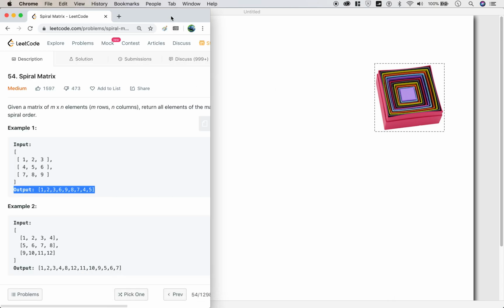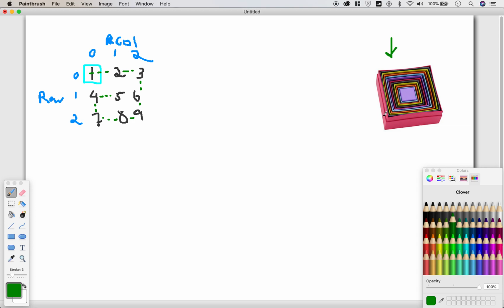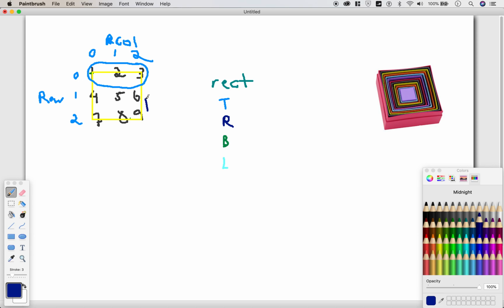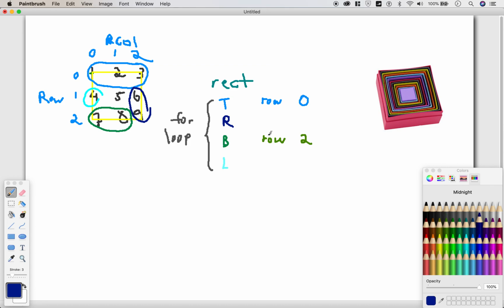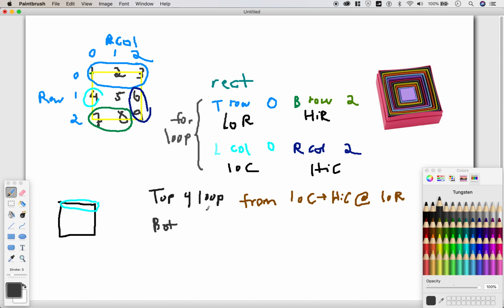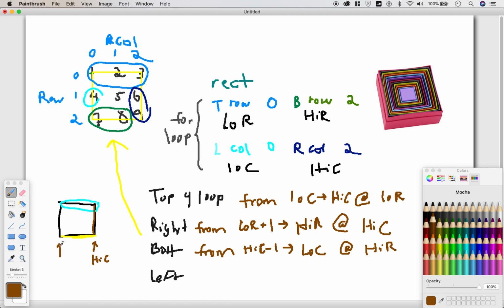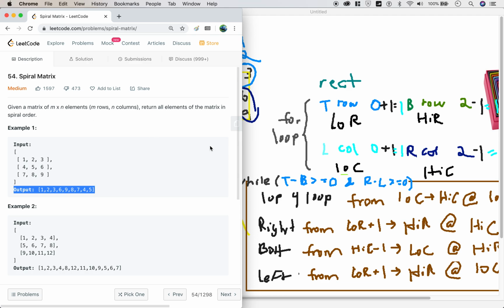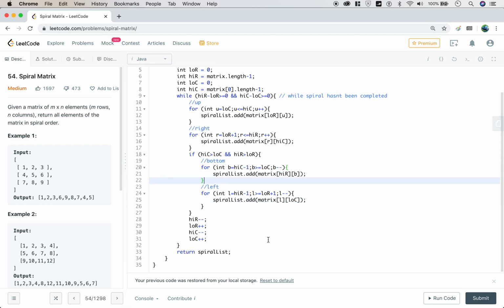Spiral Matrix - LeetCode Problem 54